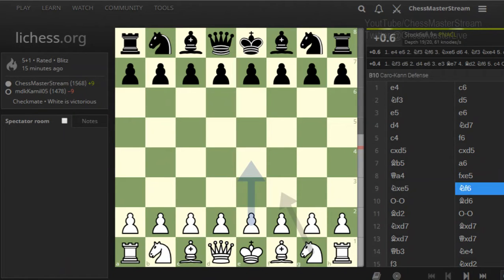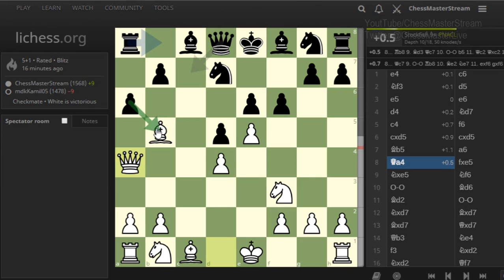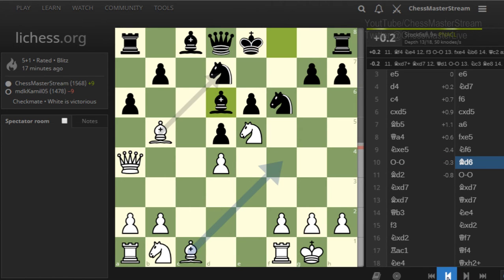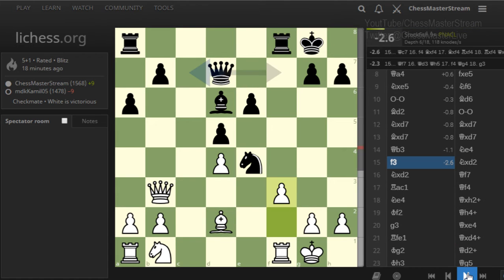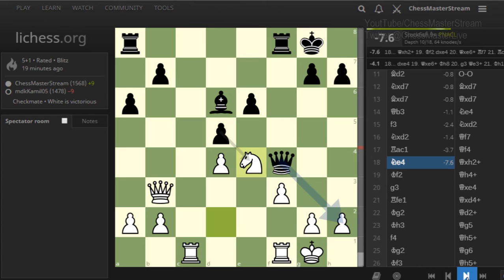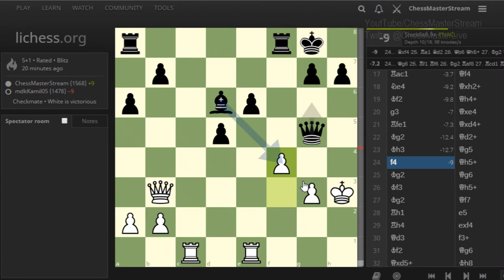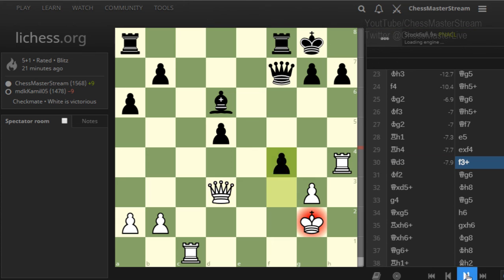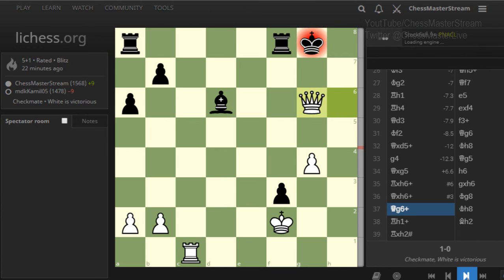Playing against Caro Kann defense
Caro Kann defense is very strong against e4 so many players like to use it as a powerfull weapon against white pieces. I hope you enjoy the video!